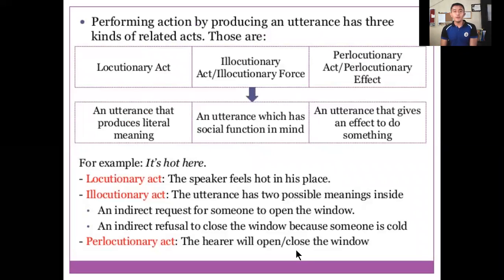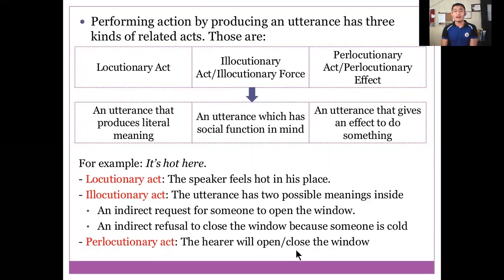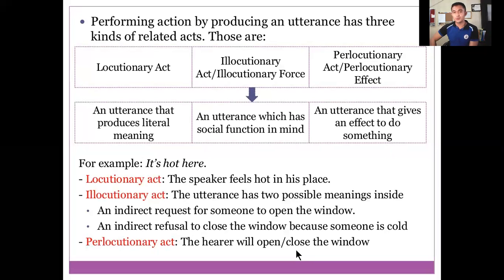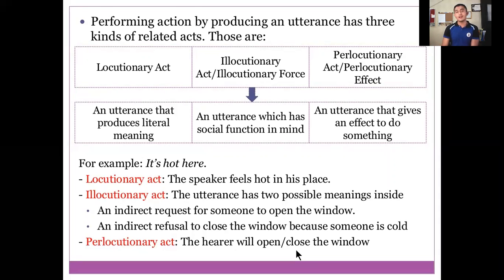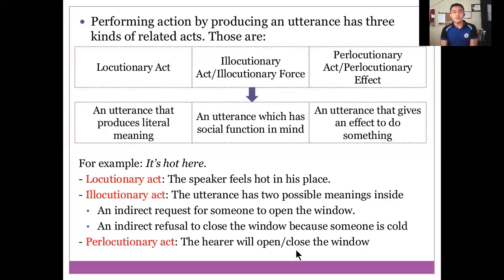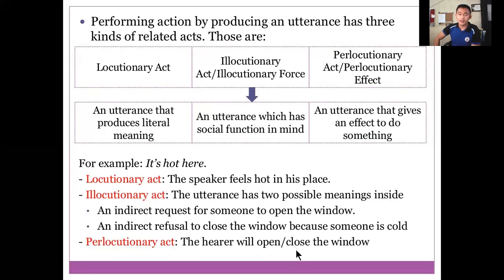ORAL COMM LESSON - SPEECH ACTS